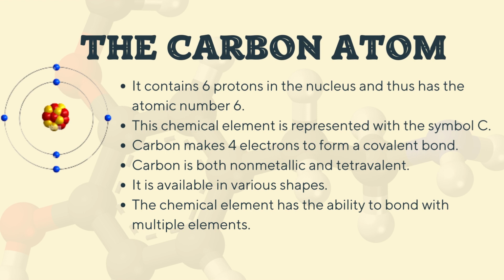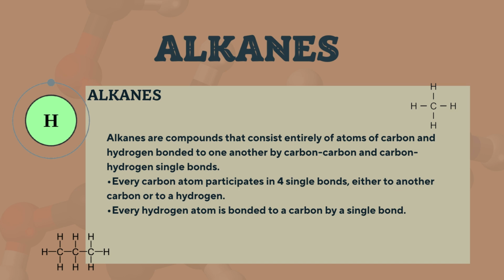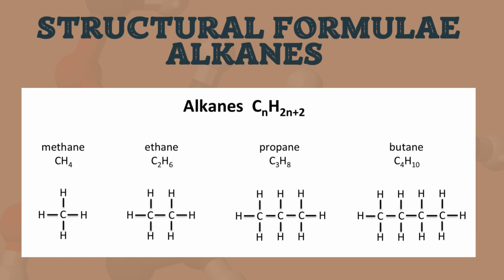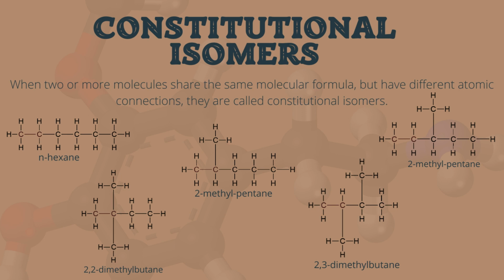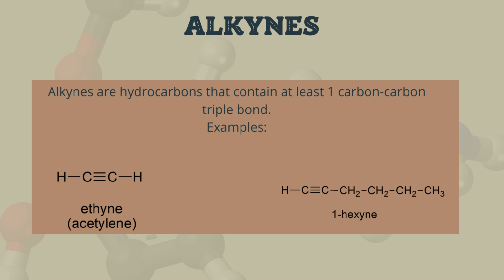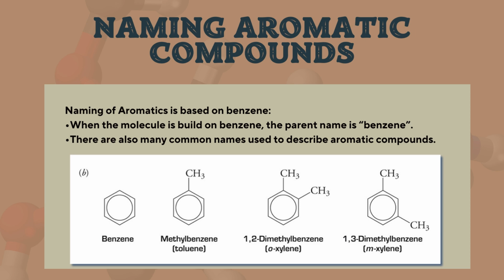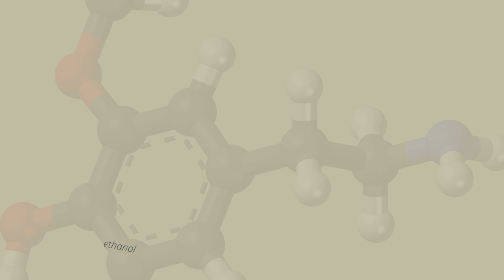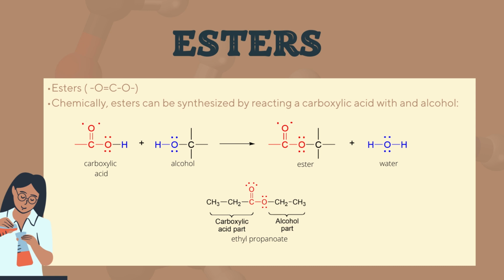Simple Organic Compounds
Organic compounds are generally any chemical compounds that contain carbon-hydrogen bonds.